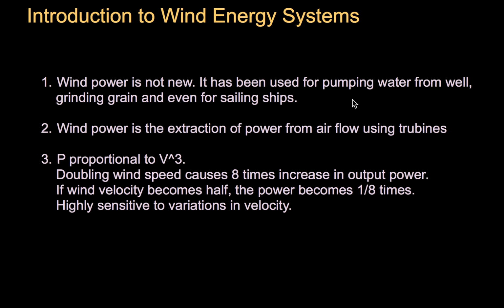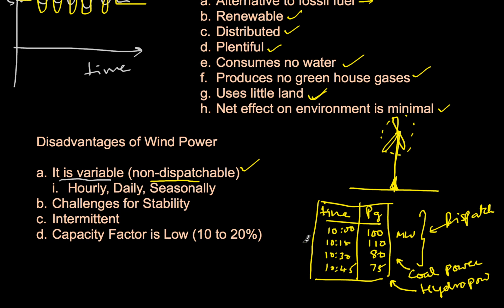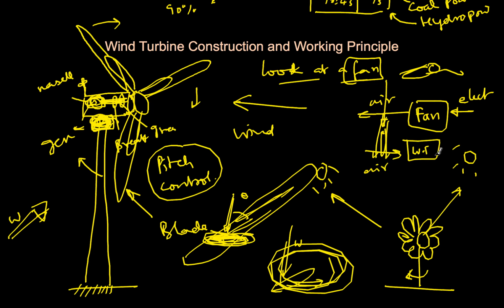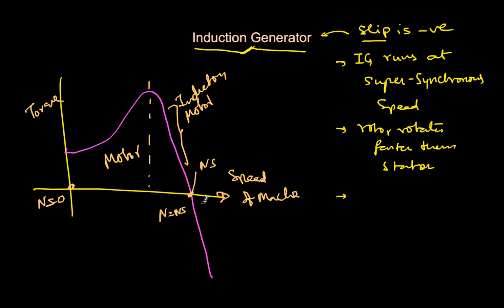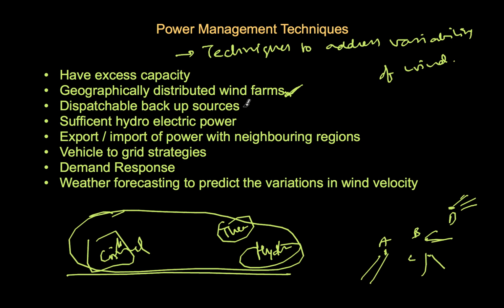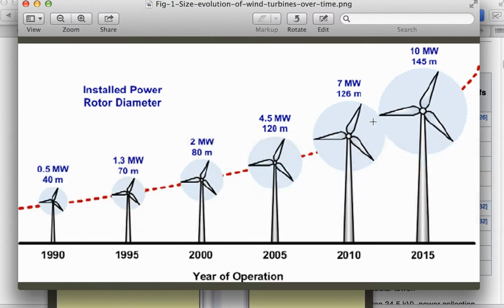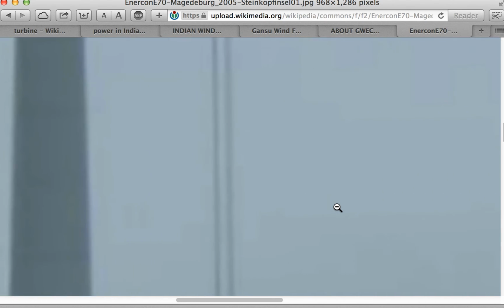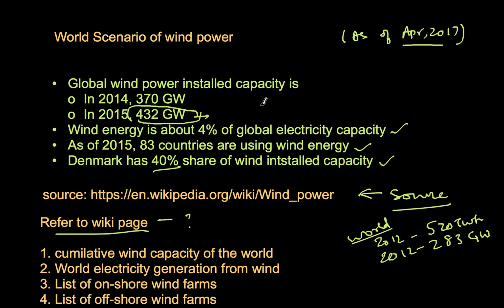Introduction to Wind Energy System